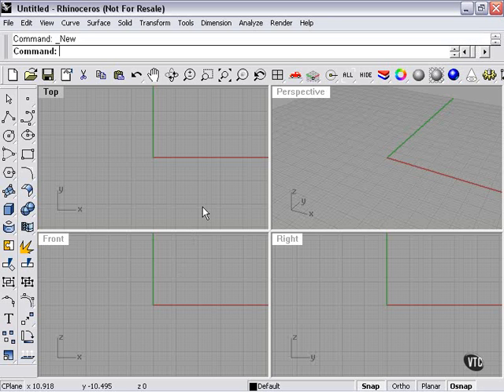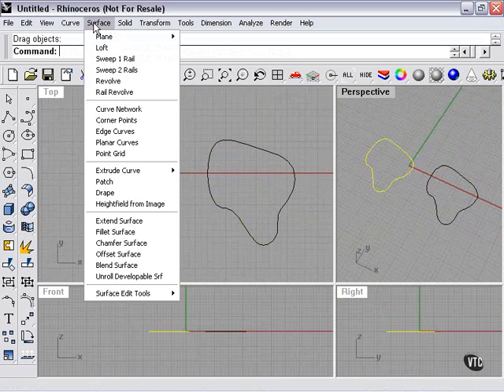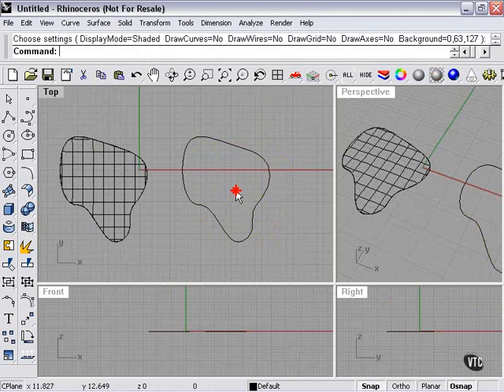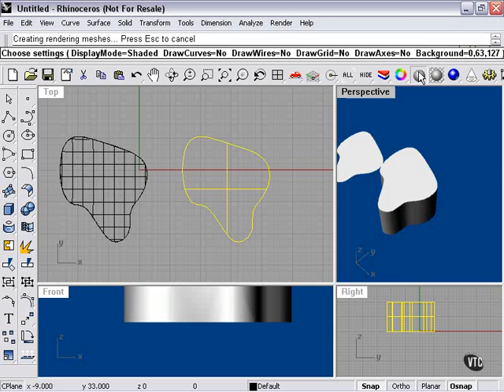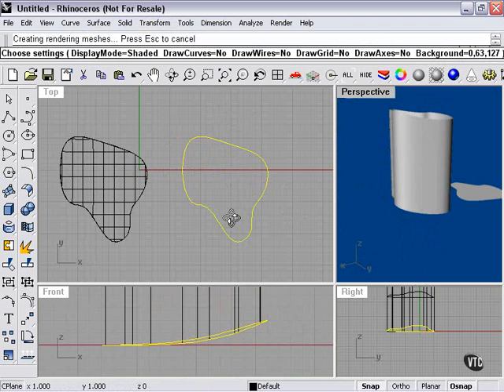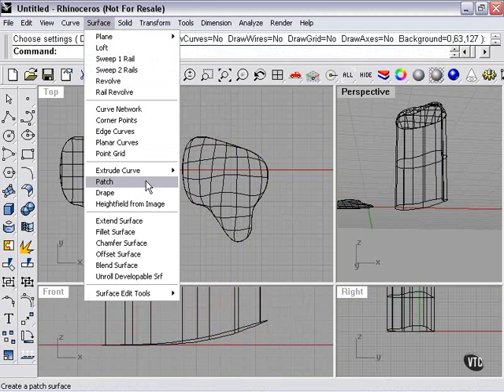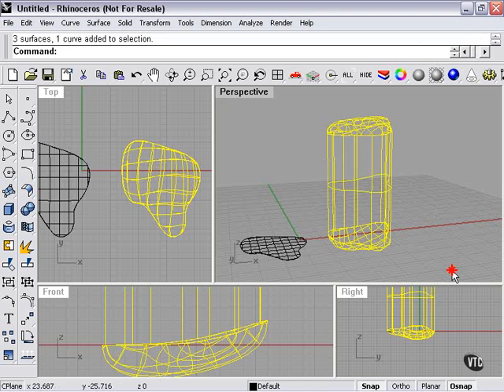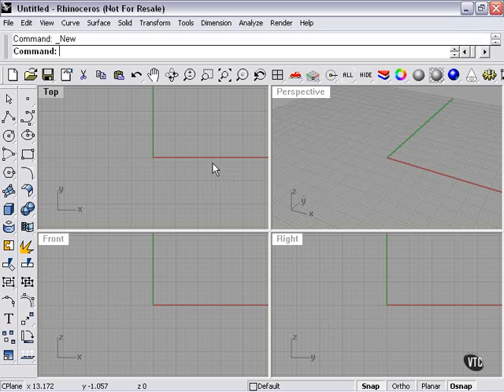Learning Rhino---Patching & Capping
Learning Rhinoceros.3D --Patching & Capping